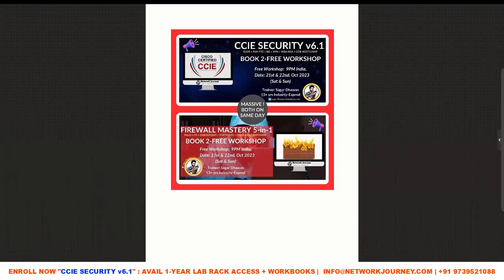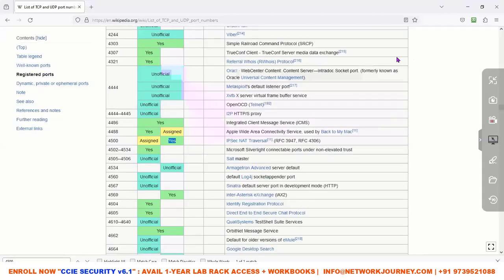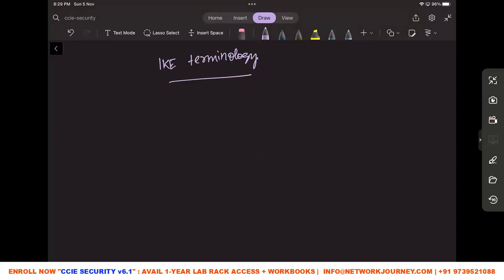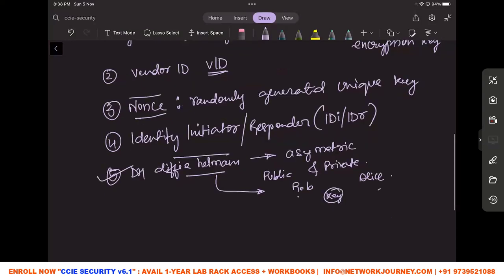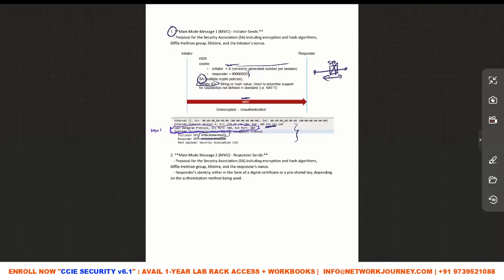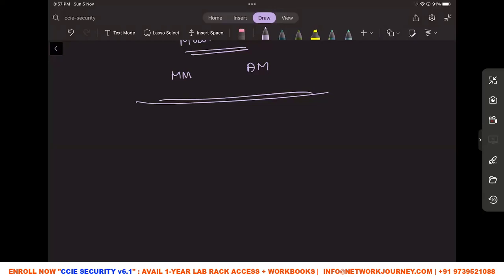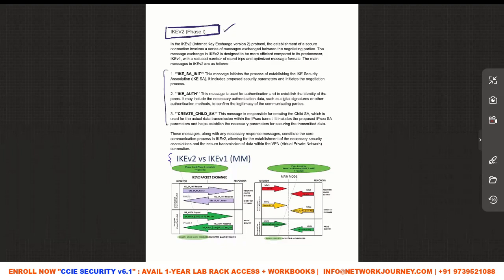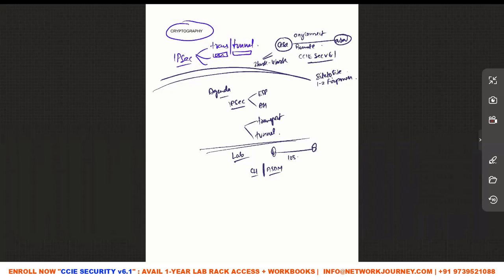Class#2 Enroll "SVPN 300-730" | CCIE Security v6.1 Training | Sagar Dhawan | Wknd Batch @ 7:30PM IST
🔴This Workshop is conducted by Trainer Sagar Dhawan for his upcoming online batch of "CCNP SVPN 300-730", "CCIE Security v6.1" starting 05-Nov-2023 @ 7:30 PM (Weekend batch)
To Enroll this Course:
Implementing Secure Solutions with Virtual Private Networks v1.1 (SVPN 300-730) is a 90-minute exam associated with the CCNP Security Certification. This exam certifies a candidate's knowledge of implementing secure remote communications with virtual private network (VPN) solutions including secure communications, architectures, and troubleshooting. The course, Implementing Secure Solutions with Virtual Private Networks, helps candidates to prepare for this exam.

Prepare for the cutting-edge demands of network security with CCIE Security v6.1. This program is designed for seasoned network professionals aiming to deepen their understanding of security technologies.

The CCIE Security v6.1 training delves into advanced concepts and strategies to fortify network infrastructures against evolving threats. Emphasizing hands-on practice, the curriculum covers topics including network infrastructure, security, virtualization, and automation.

Participants will explore the latest in threat intelligence, security policies, and adaptive security architectures, ensuring they possess the skills needed to secure complex networks. Led by industry experts, the program provides a comprehensive understanding of key security protocols and technologies, equipping participants with the expertise to design, implement, and manage robust security solutions.

Whether you are an aspiring security professional or seeking career advancement, CCIE Security v6.1 offers a transformative learning experience in the realm of network security.